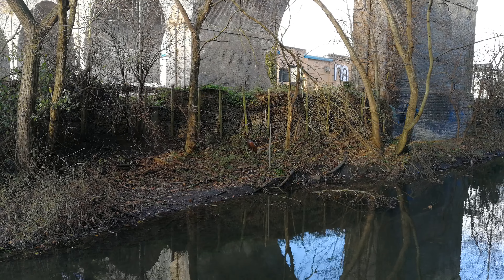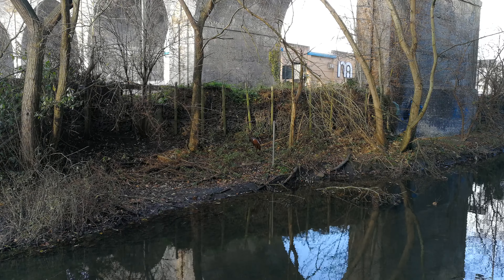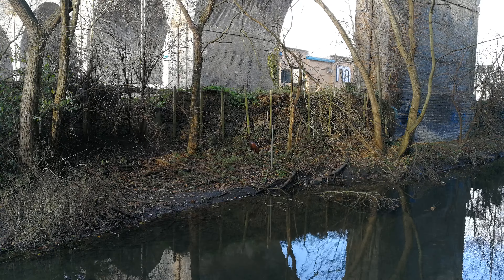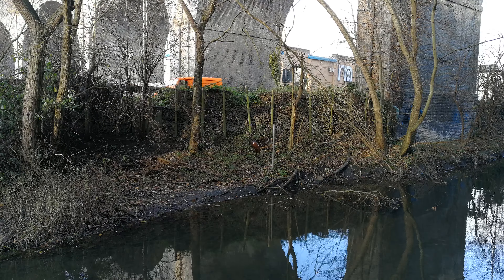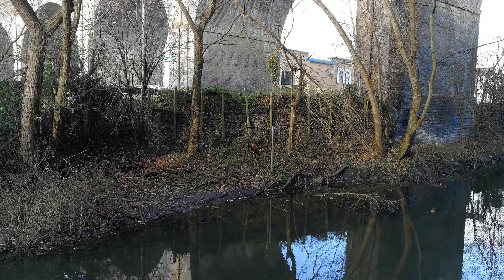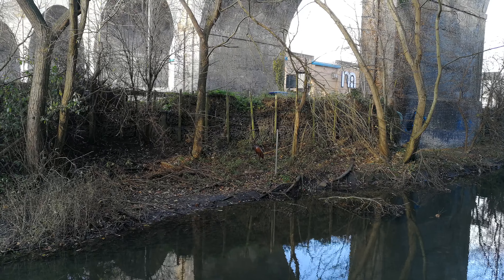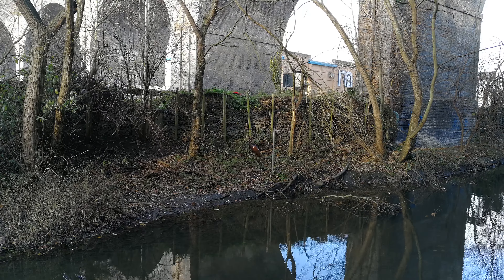British Art In Harmony With Wildlife